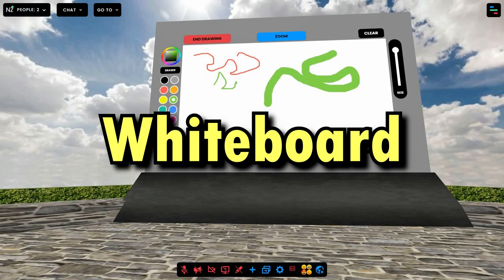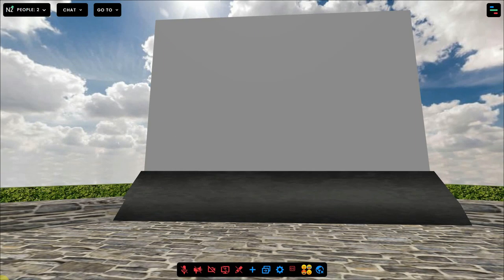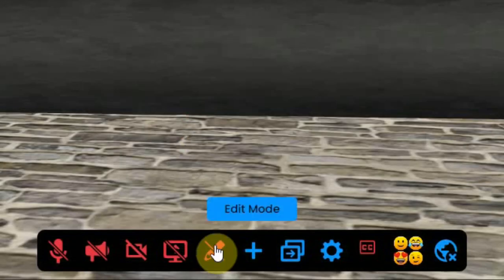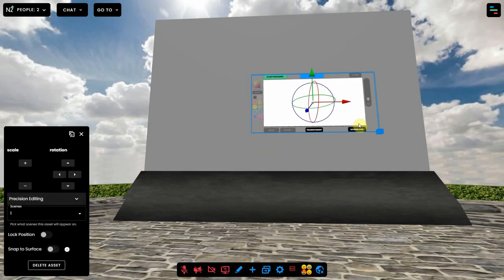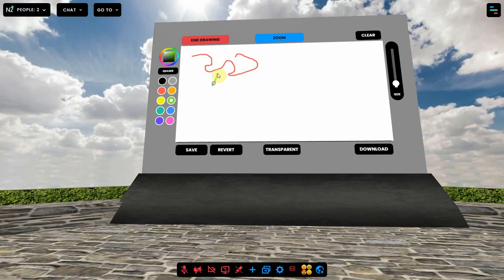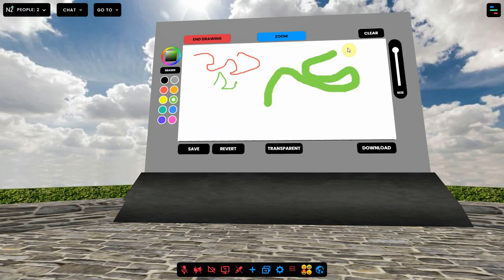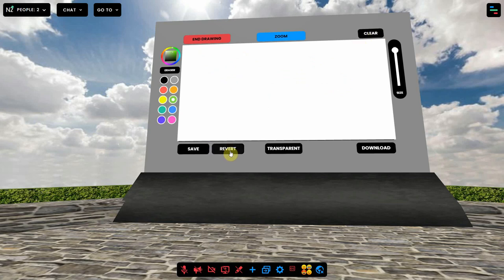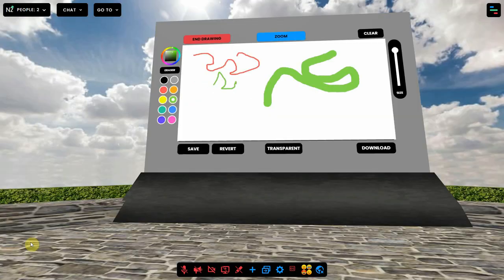Whiteboard in FrameVR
This video tells you how to add and use a whiteboard in a FrameVR environment.